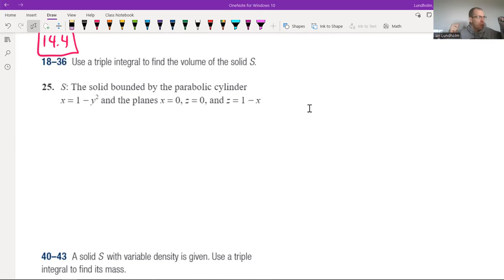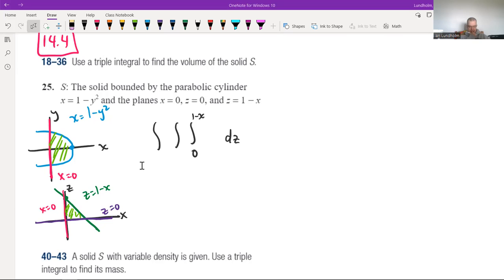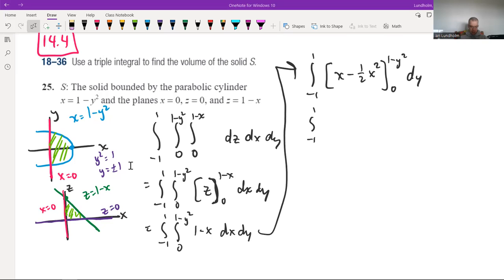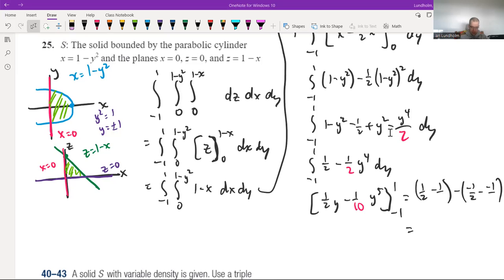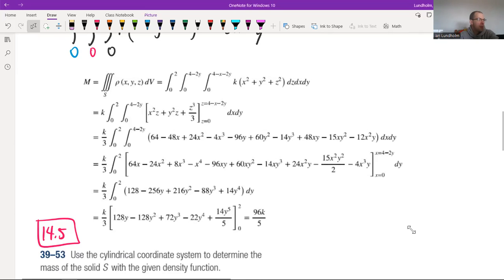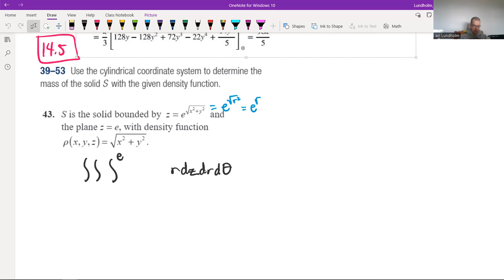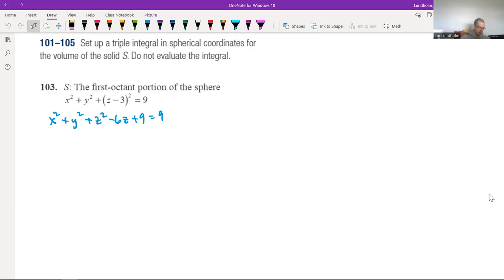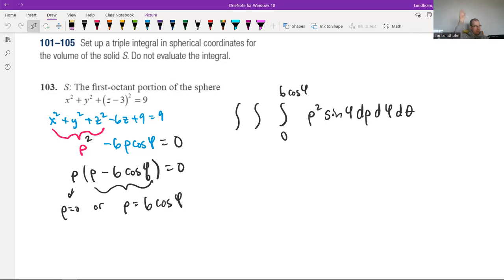Homework 8 debrief